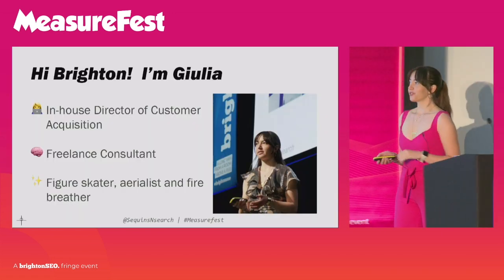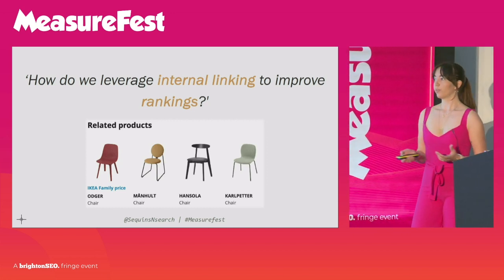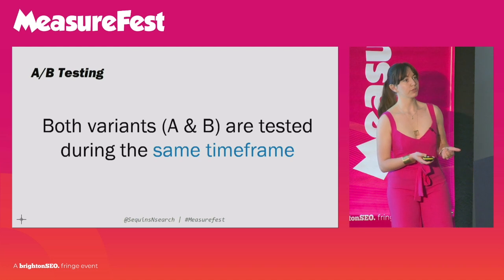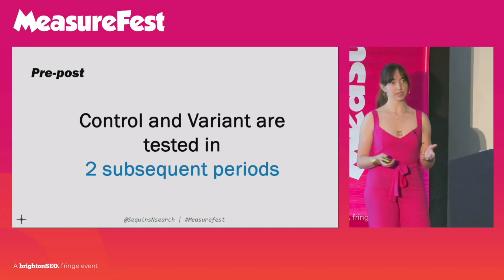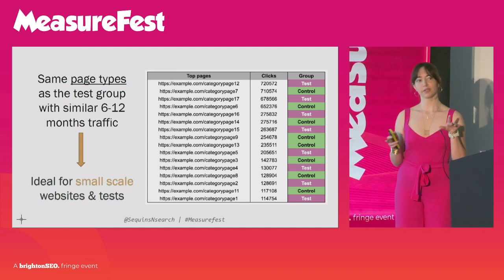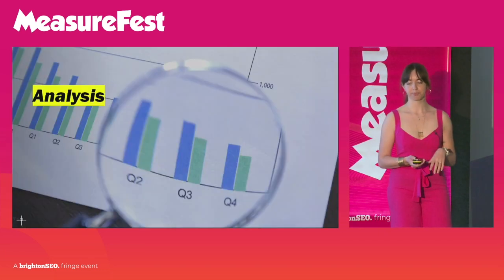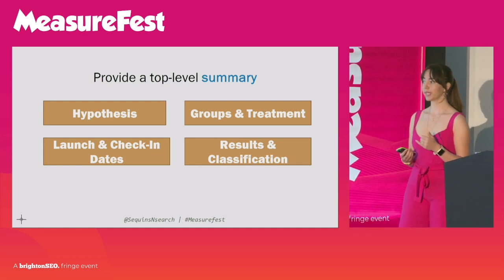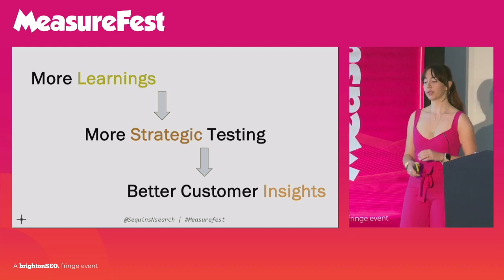The ultimate guide to test and learns - Giulia Panozzo - MeasureFest 2023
Testing in the digital landscape is not like testing in a lab environment where all or most conditions are controlled for, so it can be tricky to execute tests and draw clear conclusions that we can apply to the entire website. In this session, you will learn how to select test and control groups for acquisition testing, how to analyse and infer statistical significance from your results and how to present your conclusions to the wider team to create a business case for meaningful changes. This has been Giulia's go-to strategy in her past few roles and has been instrumental in setting the roadmap for most of the websites she's worked on.